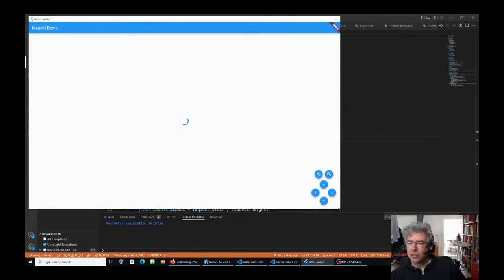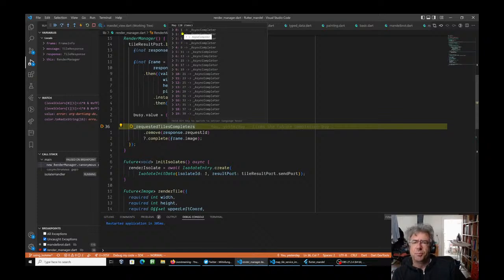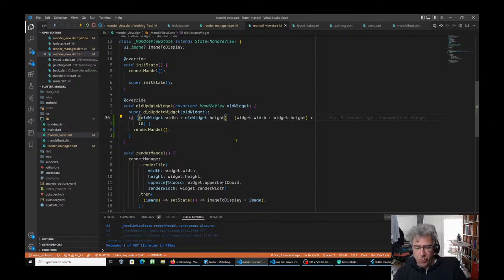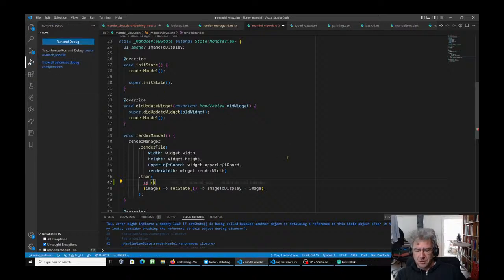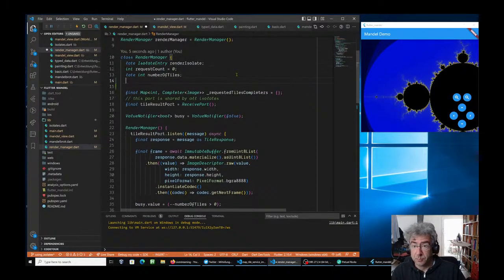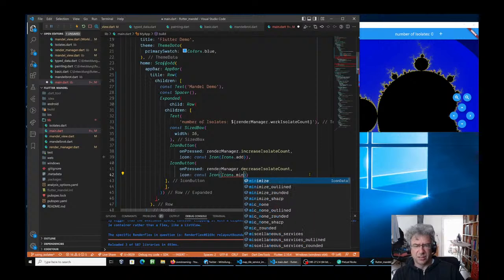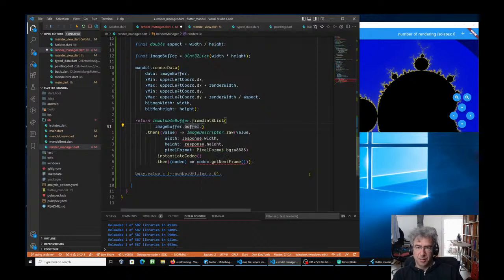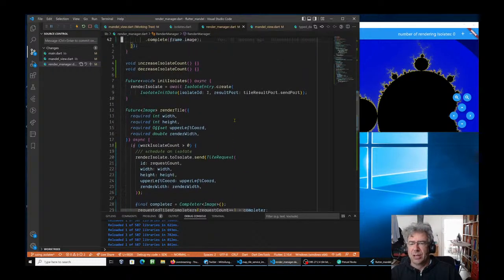We will add a bunch of Isololates to my Mandelbrot App Part 4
Let's find out if we find the reason why we didn't see anything and maybe increase the number of isolates

you can find the project here